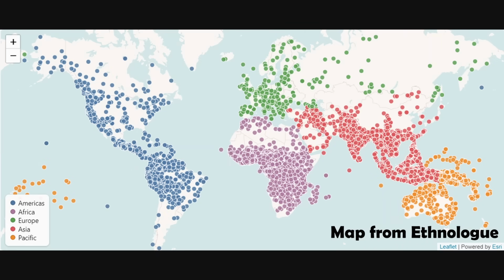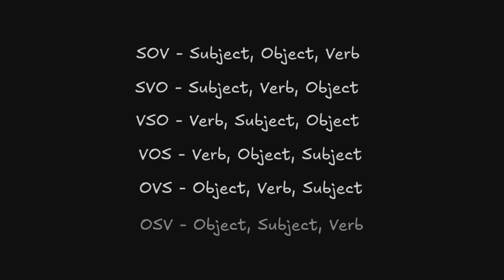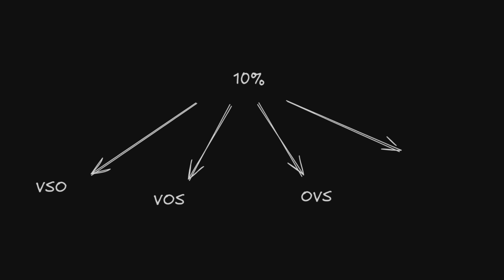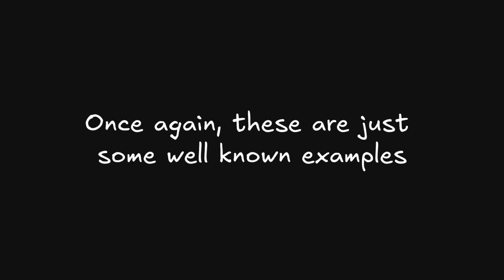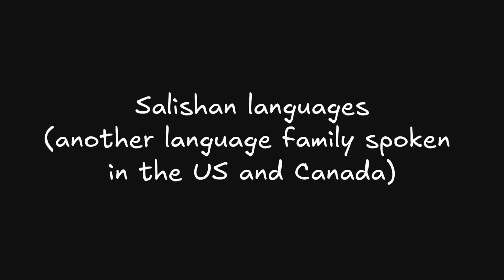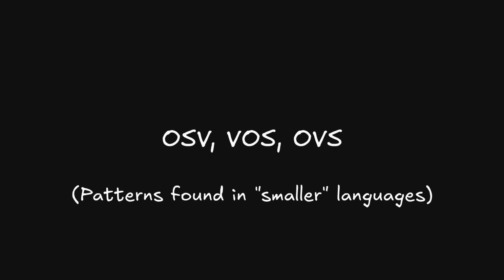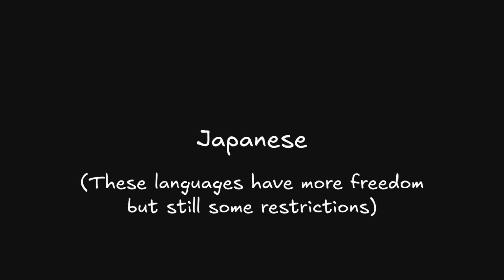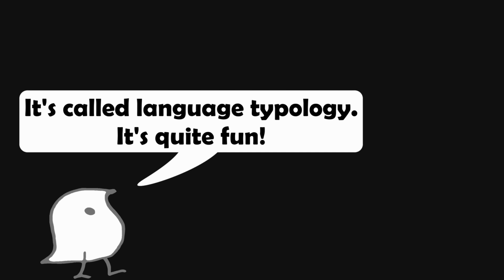The Wildest Word Orders in the World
Did you know that you can organize all the languages in the world, which is about 7000, in as little as 6 categories?
In this video we look at word order in languages around the world.

Chapters:
00:00 - Intro
00:55 - The different word orders
04:00 - Disclaimer about word order
05:00 - Beyond word order